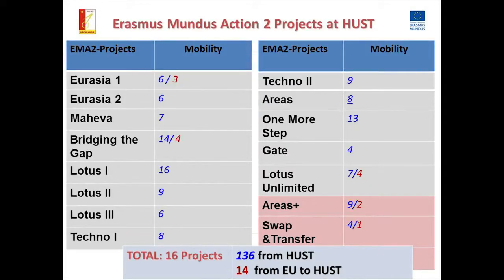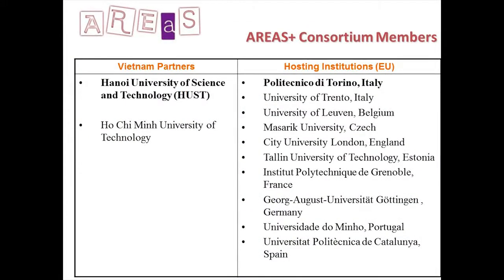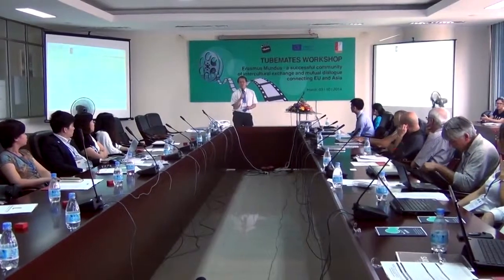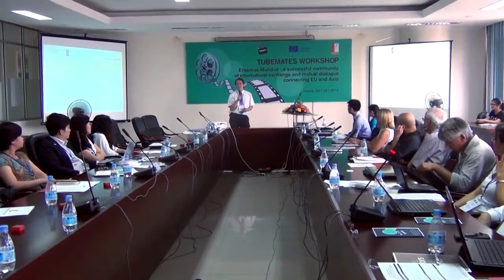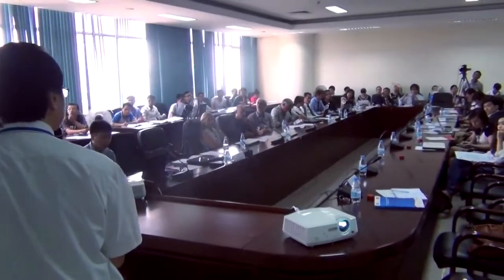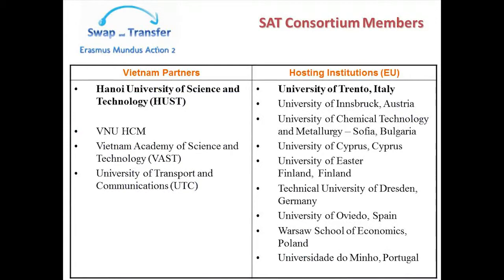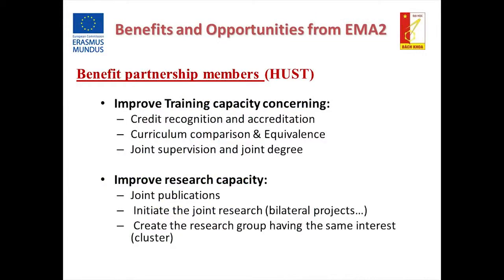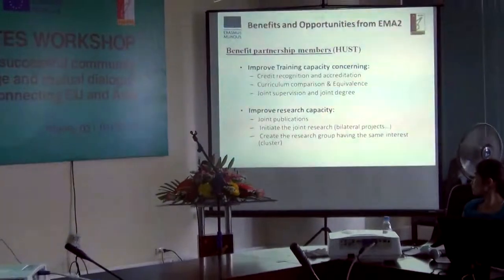tuBemates Final Conference_Part 4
Director of International Cooperation Department, HUST
Mr Nguyen Phu Khanh